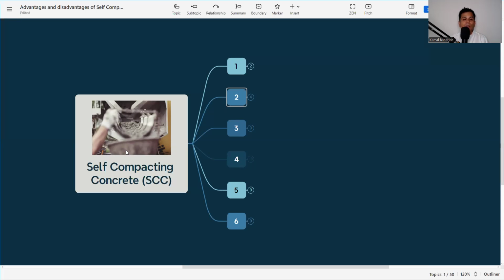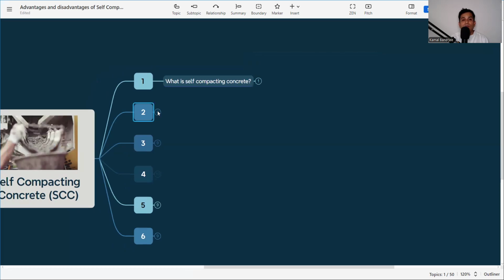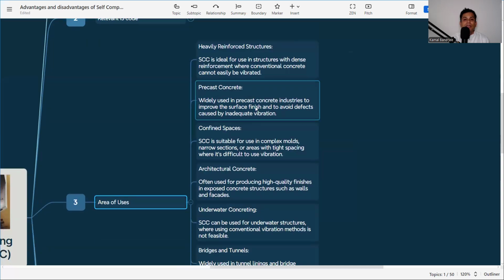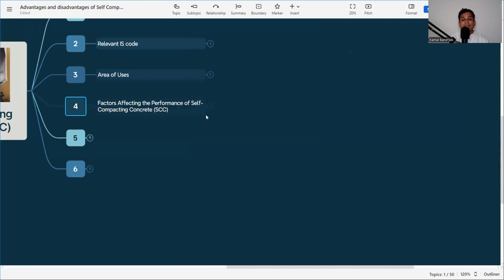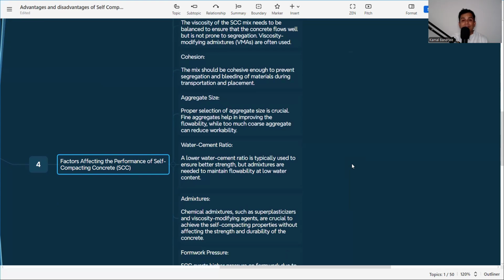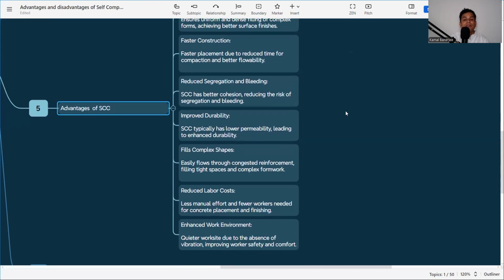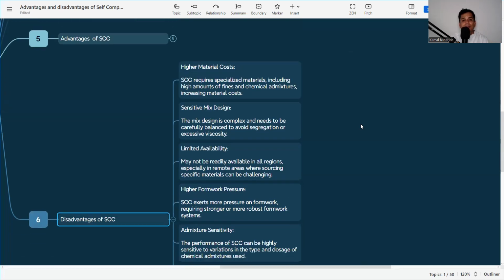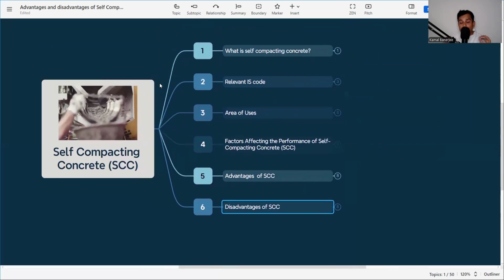Pros and Cons of Self Compacting Concrete SCC – Is SCC Right for Your Project?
In today’s video, we explore the advantages and disadvantages of Self-Compacting Concrete (SCC). SCC has gained popularity in modern construction due to its unique properties, but like any material, it comes with its own set of pros and cons. Join us as we break down what makes SCC an excellent choice for certain projects, and where it might fall short.

📌 In This Video, You’ll Learn:
What is Self-Compacting Concrete (SCC)? – A brief overview of SCC, how it differs from conventional concrete, and its purpose in the construction industry.

Advantages of Self-Compacting Concrete:

High Workability – SCC flows easily, filling complex forms and shapes without the need for vibration.
Labor and Time Savings – Eliminates the need for manual compaction, saving time and labor costs.
Better Surface Finish – Achieves a smoother and more consistent surface, reducing the need for further finishing.
Increased Safety – Reduces noise and manual handling, making the work environment safer for construction teams.
Enhanced Durability and Strength – The denser compaction often results in improved durability and reduced permeability, enhancing the longevity of the structure.
Disadvantages of Self-Compacting Concrete:

Higher Material Costs – SCC generally requires specialized admixtures, making it more expensive than traditional concrete.
Quality Control – SCC requires careful mix design and strict quality control to avoid issues like segregation.
Limited Application in Specific Projects – Not always ideal for all structural elements due to cost and mix constraints.
Sensitivity to Environmental Conditions – Requires careful consideration of temperature and humidity to prevent mix problems.
Ideal Applications of SCC – We’ll discuss where SCC is commonly used, such as in densely reinforced areas, complex structural shapes, precast elements, and locations where access is limited.

🌍 Why Understanding SCC is Important?
Self-Compacting Concrete (SCC) offers a range of benefits for modern construction projects, but it’s crucial to weigh these against the potential challenges and costs. Whether you’re a civil engineer, contractor, or construction enthusiast, understanding when and where to use SCC can help you make the best decision for your project. Knowing both the advantages and disadvantages helps ensure that SCC is used to its full potential while avoiding common pitfalls.

Explore our Concrete Technology Playlist for more insights on concrete advancements and practical applications in construction!

Together, let’s build a more efficient and informed construction community.